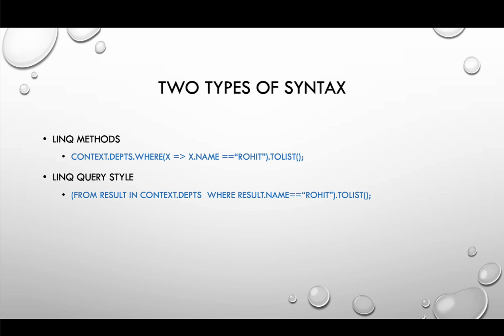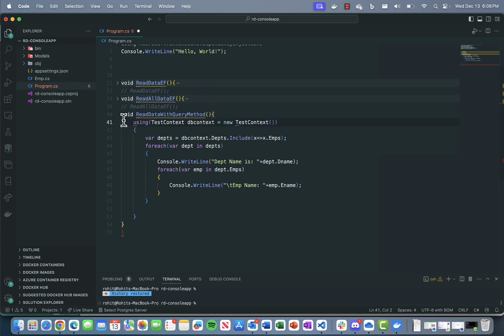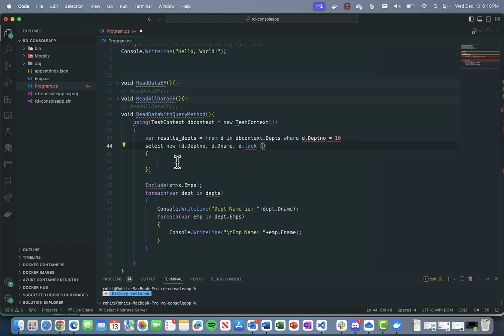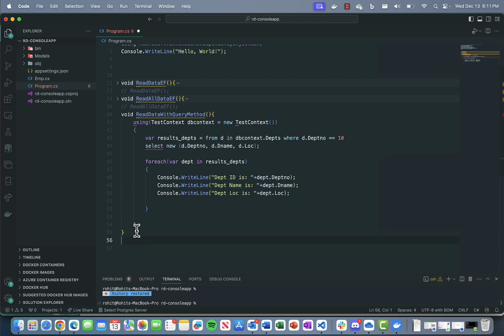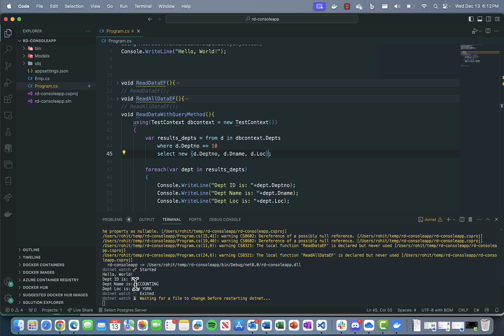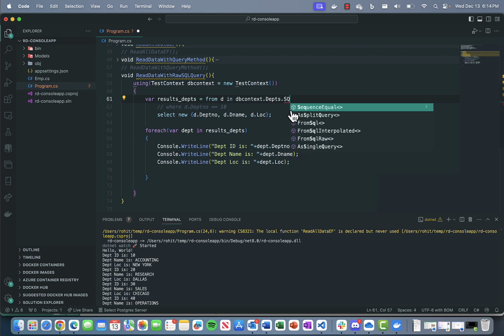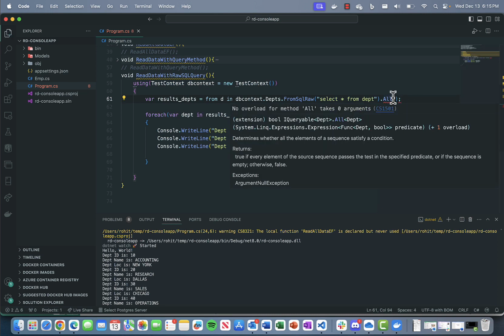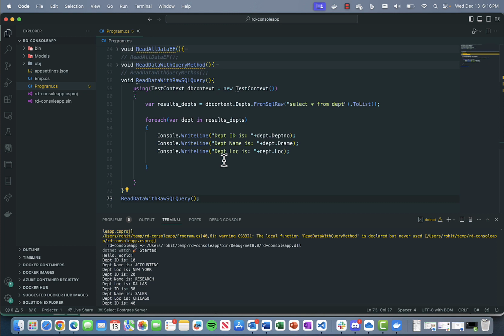NET on Apple Silicon - 6. Entity Framework Reading Data More Methods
This video talks about different methods and syntax in Entity Framework Core for Reading Data on Apple Silicon machine. We talk about:
a. RawSQL
b. LINQ Methods
c. LINQ Query